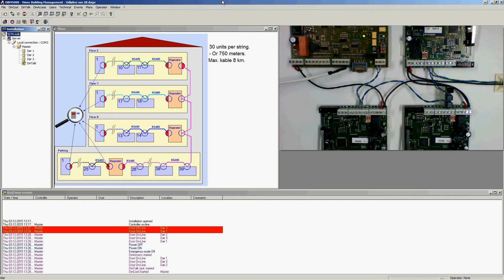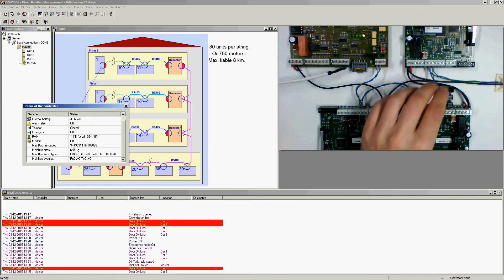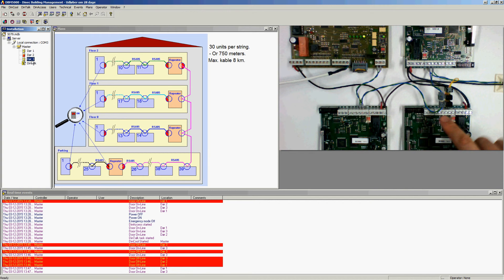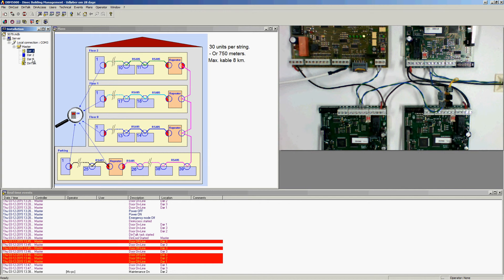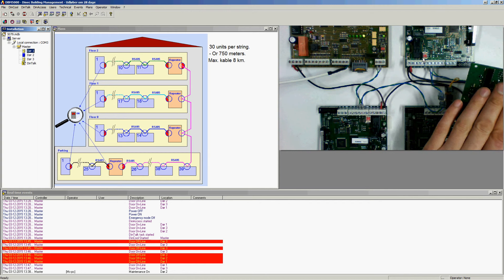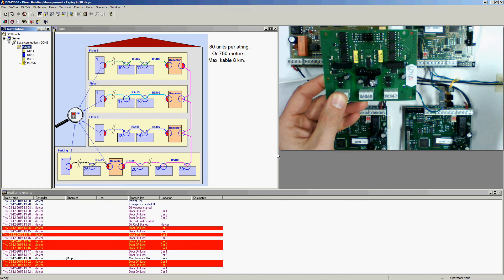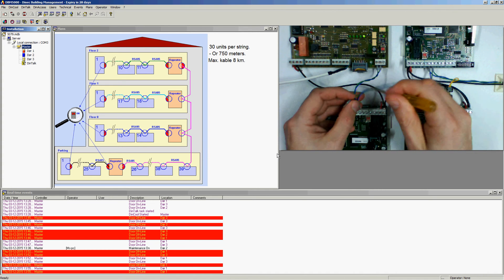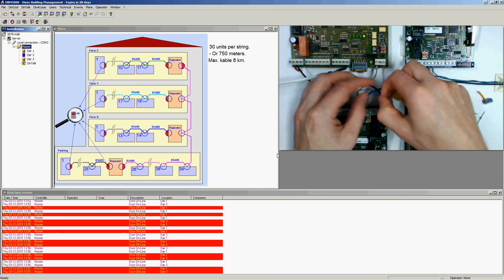DBM5000 bus error, find the problem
This video is a guide for you who wants to find one or more units damaged by eg. lightning